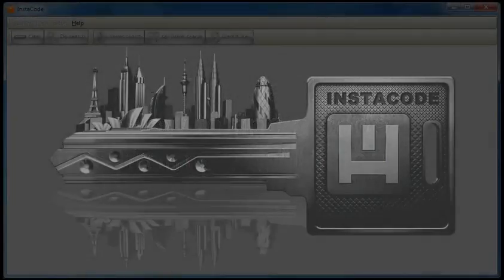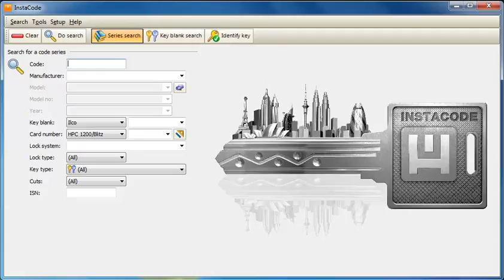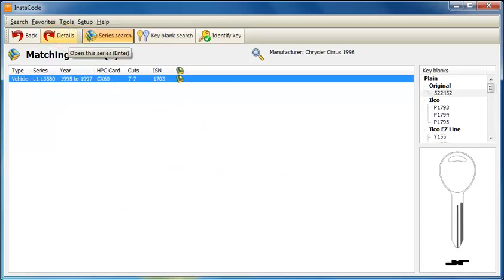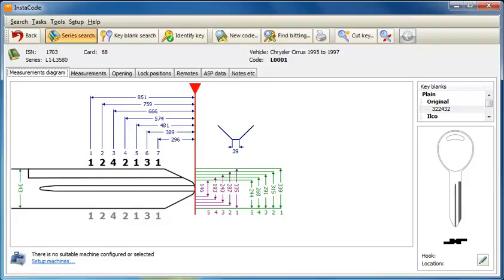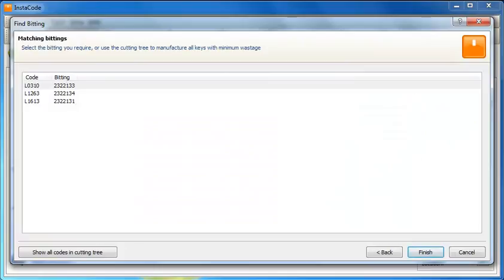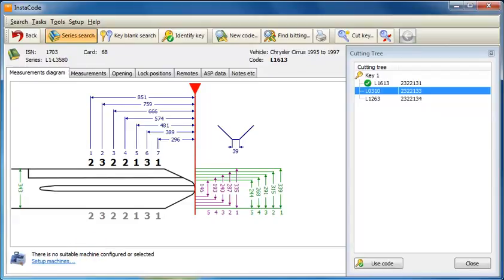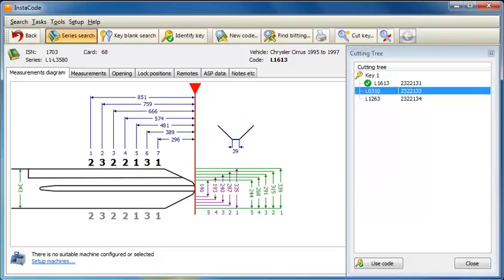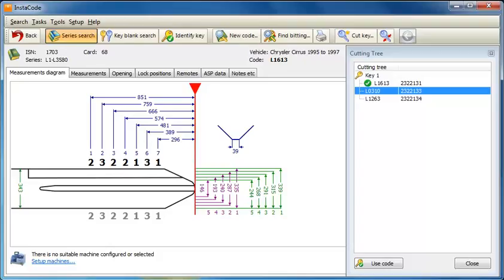InstaCode (Prior to 2026) Tutorial 4 - Partial Bitting